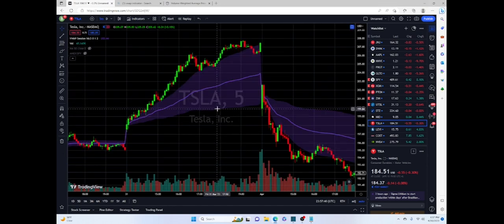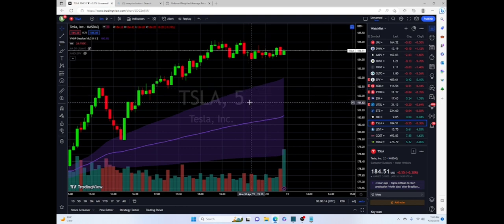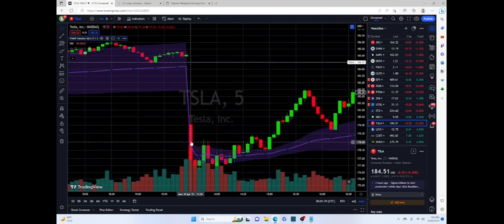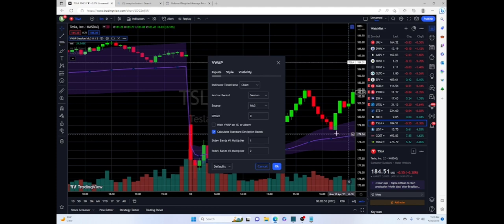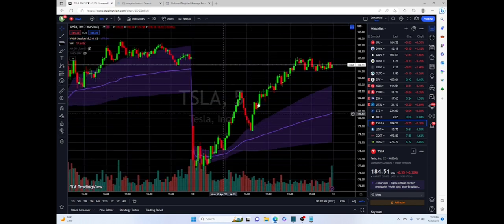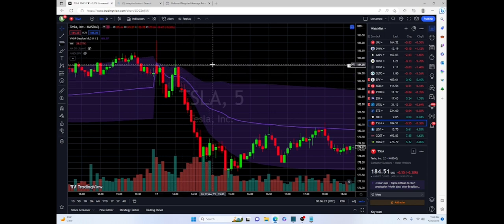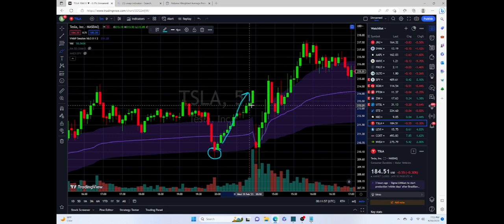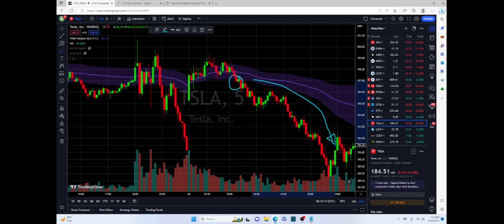How to Make Money EVERY DAY Trading Stocks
Follow this proven method to find winning trades!

optionstrading